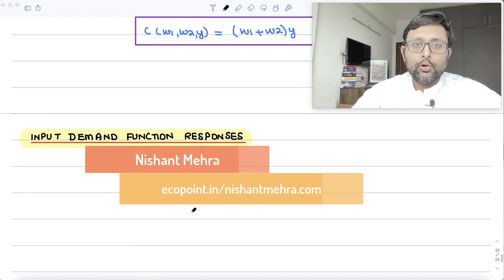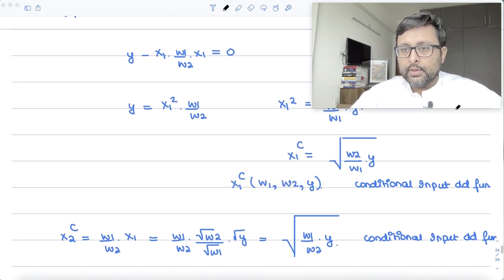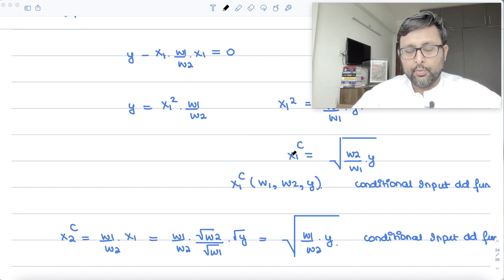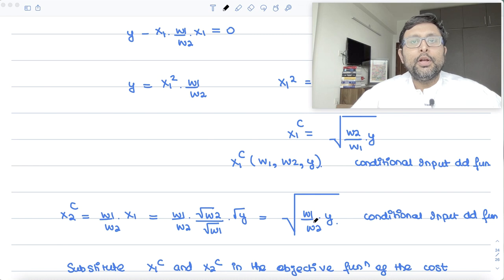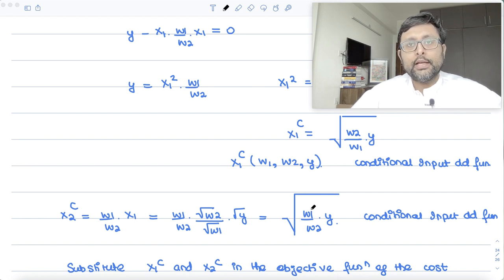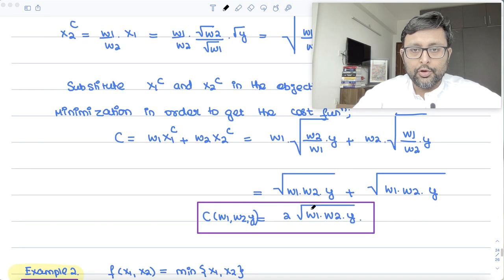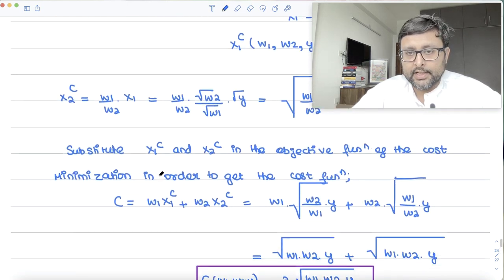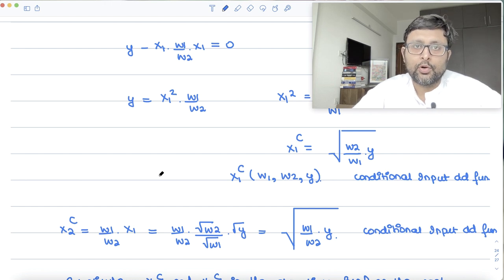[Cost Theory Basics] [Part 3 ] |Conditional Input Demand Function Responses |Comparative Statics|48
1. Basics of Cost Theory
2.Conditional Input Demand Function Responses
3.Comparative Statics : How conditional input demand changes as price of own input changes, price of other input changes, output changes

(REFERENCE : Varian,Ch 19)

1) Intermediate Microeconomics Course in their semesters
2) UGC Net Economics
3) Basics of MA Economics Entrance Exam (DSE/ISI/JNU/IGIDR/MSE)
4) Indian Economic Services